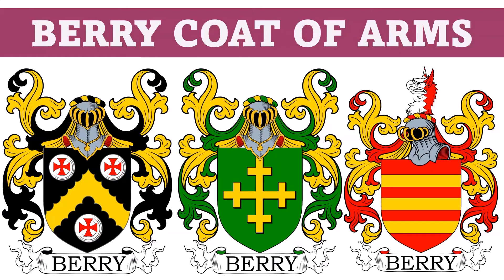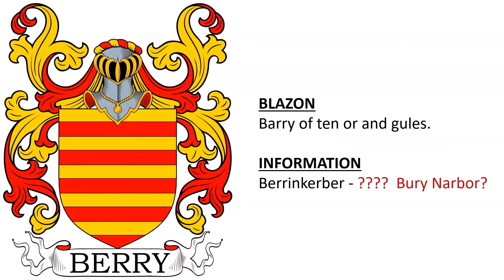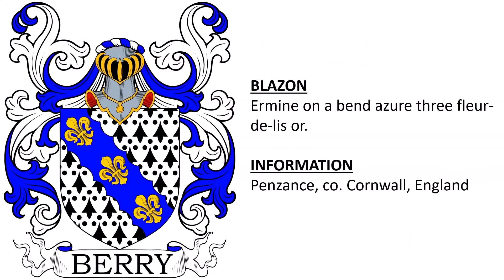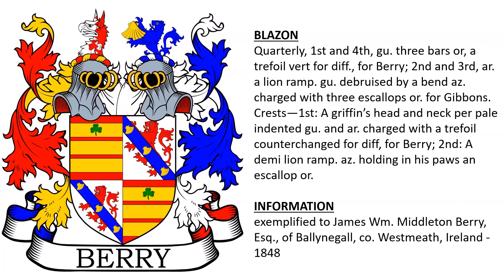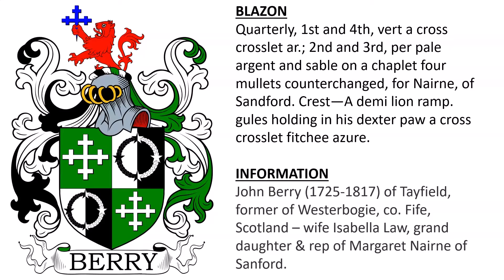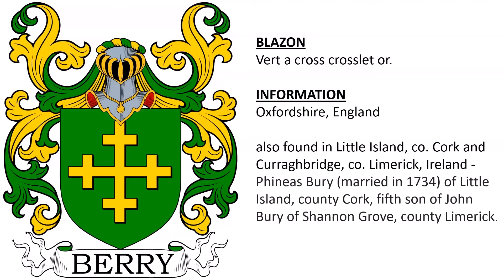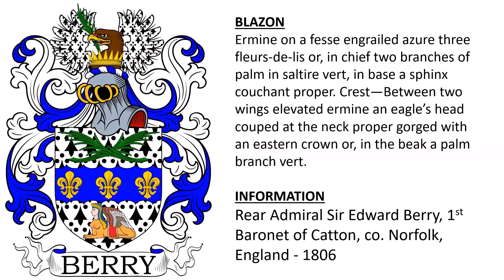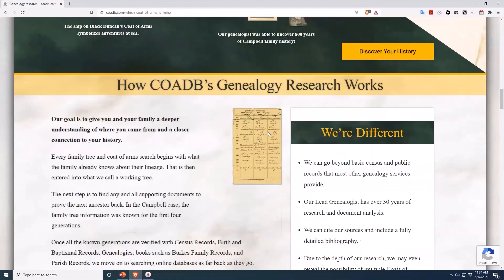Berry Coat of Arms & Family Crest - Symbols, Bearers, History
Berry “Family Crest” or Coat of Arms - Berry Family History & Surname

1) Gules three bars or. Crest—A griffin’s head erased per pale indented argent and gules. -  Berry Narbor, East Leigh, & Lobb, co. Devon – Ralph de Bury possessed Bury Narbor in the 13th century  - also younger branch in Molland, co. Devon, including the naval officer Sir John Berry.

2) Barry of ten or and gules.

3)  Ermine on a bend engrailed sable three fleur-de-lis or. - Burly, co. Devon, England - Bery of Ashwell, co. Rutland and Eston, co. Lincoln, England - similar arms for Bery in Worlingham, co. Suffolk, and Bery of Queenborow, co. Leicester.

4) Ermine on a bend azure three fleur-de-lis or. - Penzance, co. Cornwall, England

5) Sable a chevron engrailed or, between three plates, each charged with a cross pattee gules. Toddington, co. Bedford, England  - Burye – 1566 - descended from Roger Bury (born c. 1426) of Bury Hall in Lancashire – had son John – grandson Humfery Bury

6) Quarterly, 1st and 4th, gules three bars or, a trefoil vert for diff., for Berry; 2nd and 3rd, ar. a lion rampant gules debruised by a bend az. charged with three escallops or. for Gibbons. Crests—1st: A griffin’s head and neck per pale indented gules and ar. charged with a trefoil counterchanged for diff, for Berry; 2nd: A demi lion ramp. az. holding in his paws an escallop or. - exemplified to James Wm. Middleton Berry, Esq., of Ballynegall, co. Westmeath, Ireland - 1848

7) Quarterly, 1st and 4th, vert a cross crosslet ar.; 2nd and 3rd, per pale argent and sable on a chaplet four mullets counterchanged, for Nairne, of Sandford. Crest—A demi lion ramp. gules holding in his dexter paw a cross crosslet fitchee azure. - John Berry (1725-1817) of Tayfield, former of Westerbogie, co. Fife, Scotland – wife Isabella Law, grand daughter & rep of Margaret Nairne of Sanford.

8) Argent a chevron between three horses’ heads gules

9) Vert a cross crosslet or. - Oxfordshire, England - also found in Little Island, co. Cork and Curraghbridge, co. Limerick, Ireland - Phineas Bury (married in 1734) of Little Island, county Cork, fifth son of John Bury of Shannon Grove, county Limerick

10) Argent a barberry branch fructed proper.

11) Quarterly, ermine and azure in the second and third quarter an eagle volant or.

12) Ermine on a fesse engrailed azure three fleurs-de-lis or, in chief two branches of palm in saltire vert, in base a sphinx couchant proper. Crest—Between two wings elevated ermine an eagle’s head couped at the neck proper gorged with an eastern crown or, in the beak a palm branch vert. - Rear Admiral Sir Edward Berry, 1st Baronet of Catton, co. Norfolk, England - 1806